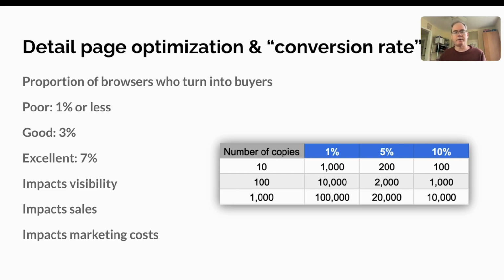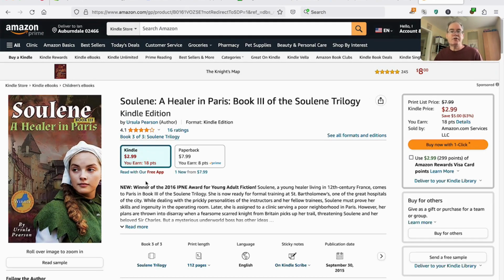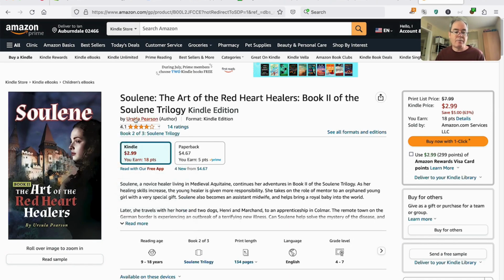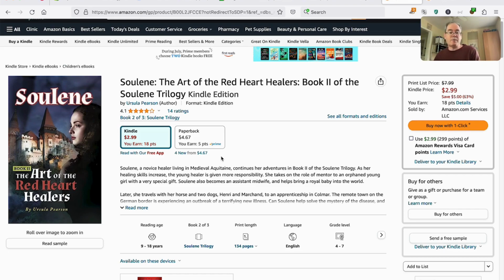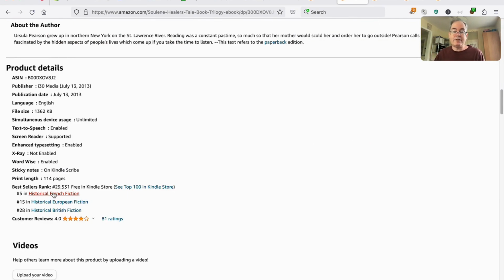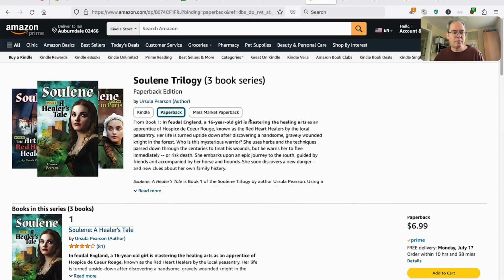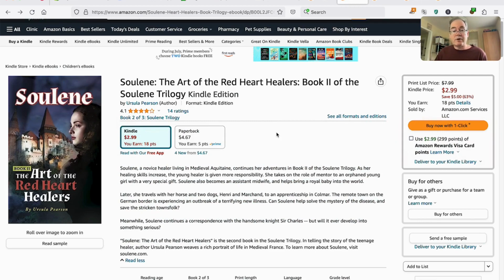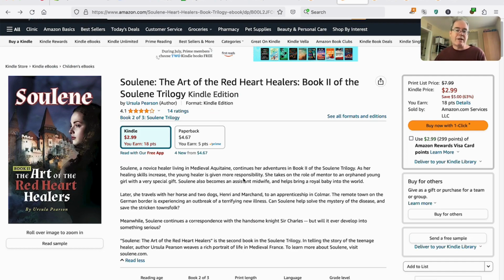Dr Amazon: Sample video report for Amazon publishers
Dr. Amazon is my flat-rate consulting service for sellers and publishers. It provides a detailed evaluation of product listings and actionable tactical advice to improve conversion rates.

The basic Dr. Amazon evaluation includes the following elements:

✅ Video analysis of key Amazon detail page elements (20-30 minutes, see sample below)
✅ Summary report and recommended follow-up steps
✅ Reference images of desktop and mobile detail pages, category leaders, and comps
✅ 30 minute follow-up Zoom session.